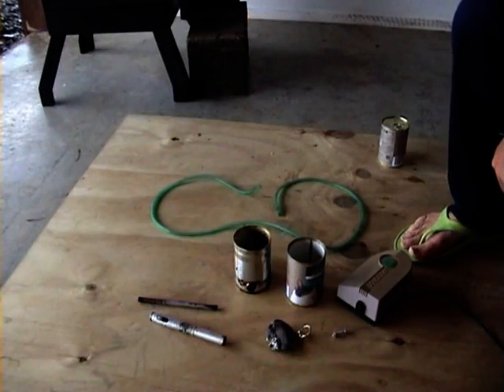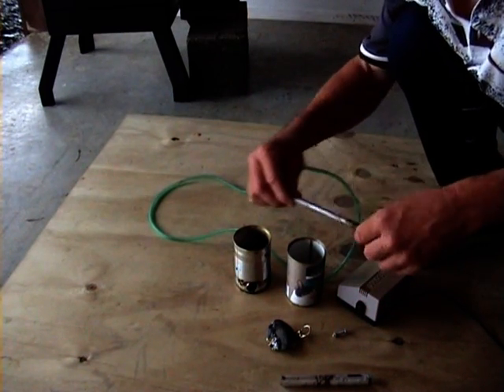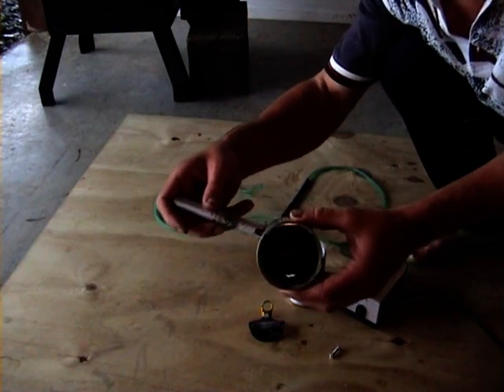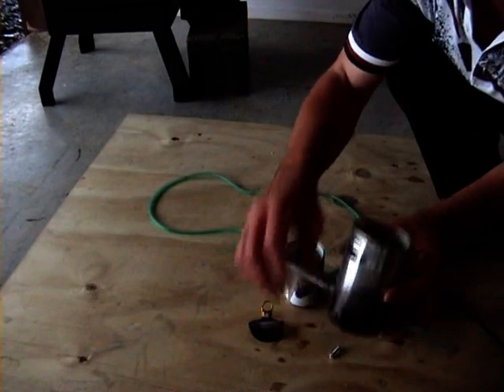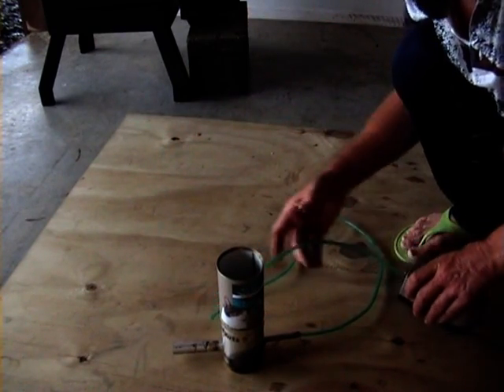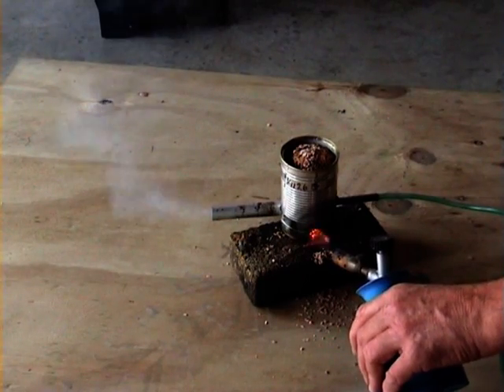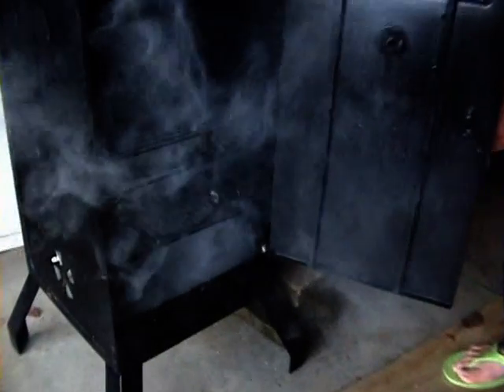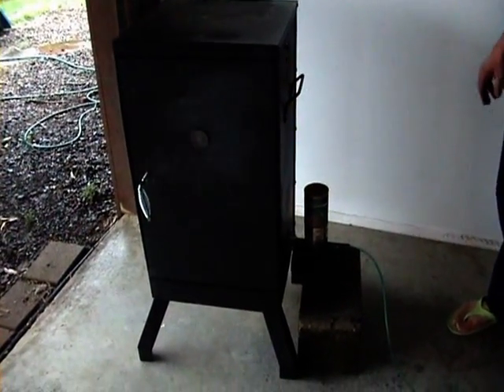D.I.Y. Cold Smoke Generator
Making a cold smoke generator that can be attached to a charcoal smoker to convert it to a cold smoker suitable for smoking bacon, ham, etc.  I used two pet food cans, two pieces of pipe, an aquarium air pump and some air hose